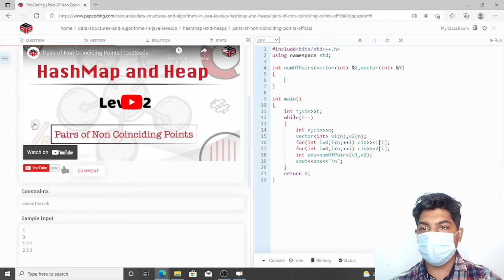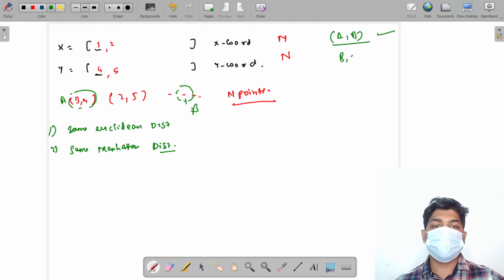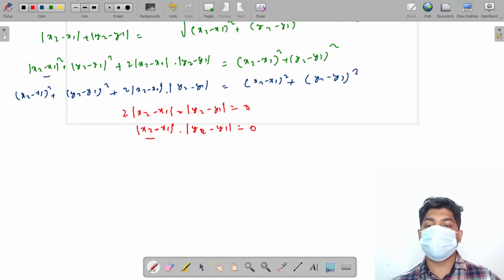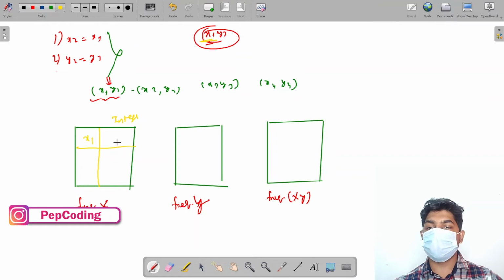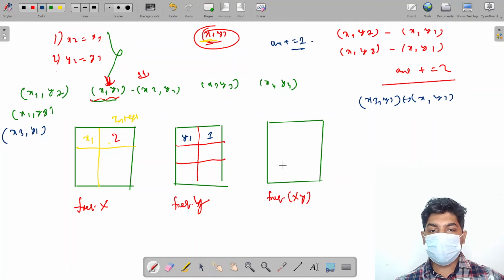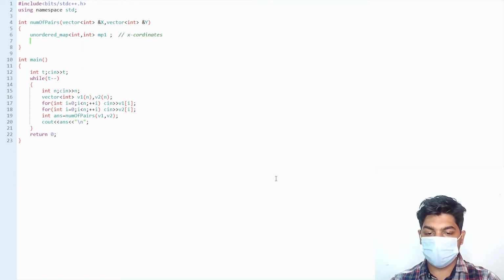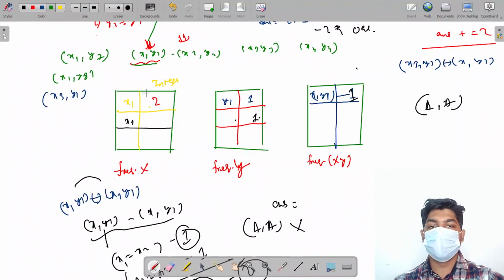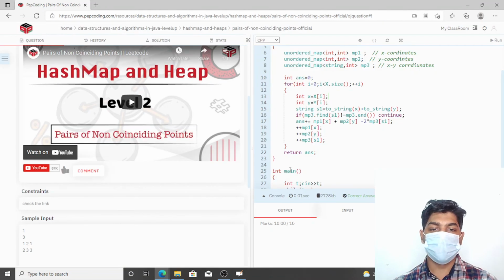Pairs Of Non Coinciding Points Module HashMap & Heap In English CPP Video 55